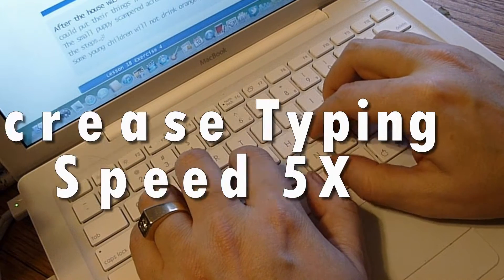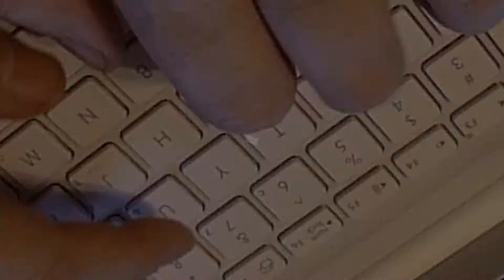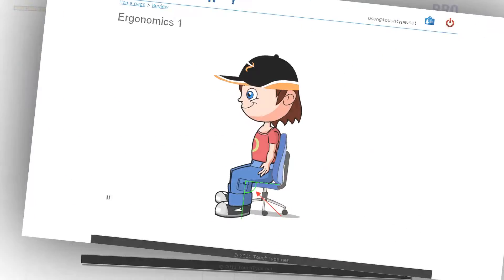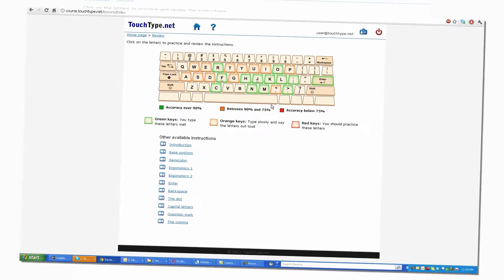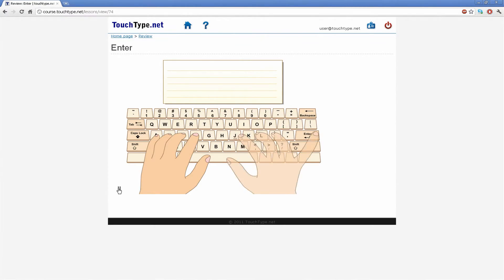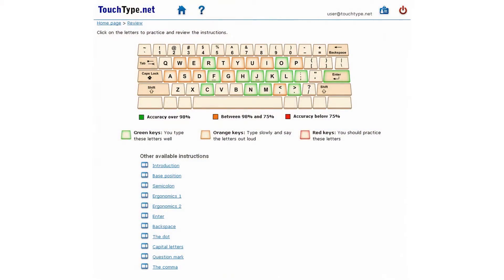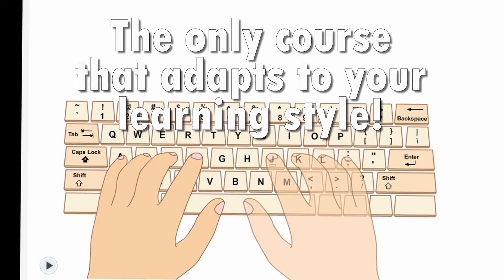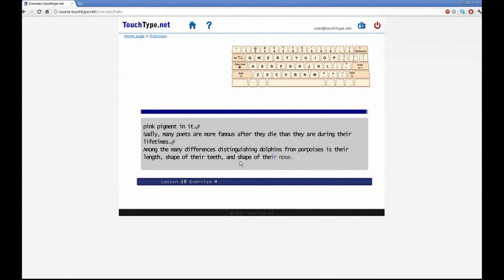Learn touch typing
The most basic - and overlooked - computing skill.

Did you ever realize that you do almost all writing on a keyboard? If you are like most people then you use a computer on a daily basis. You probably hardly ever use a pen anymore.

Learn touch typing and increase your productivity up to five times.